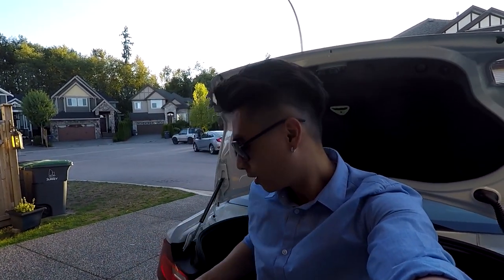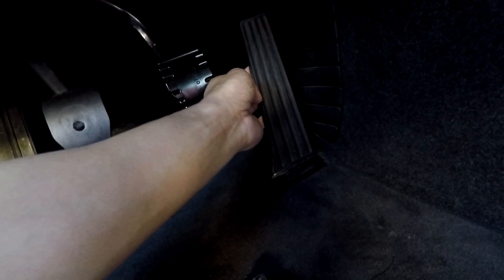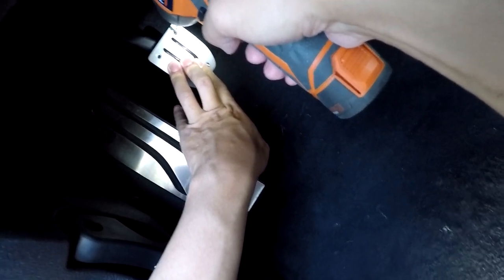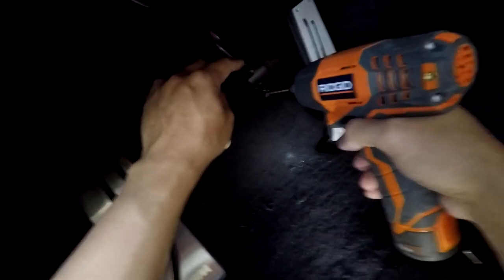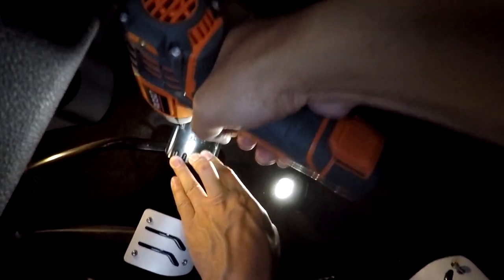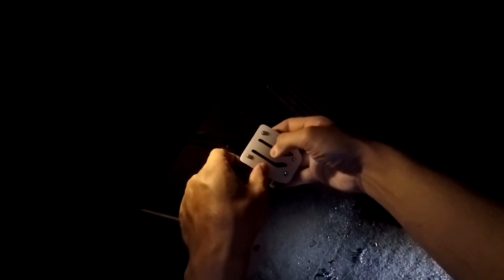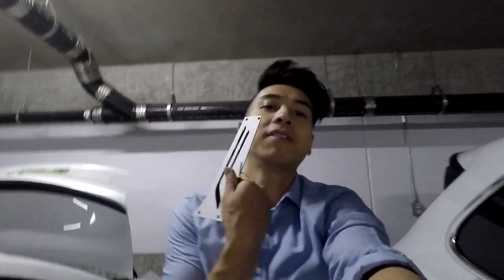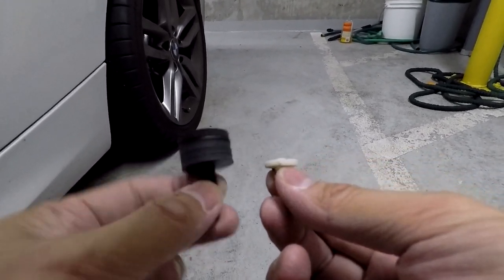THEY MATCH! - M Performance Pedal Install //BMW M240i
Today I'm installing the M Performance Pedals on the BMW M240i. Mostly chose to install these pedals to match the dead pedal better. Small and quick mod but it does give the foot well area a different look. I got these from Bimmian, linked below.

I also installed a short throw clutch stop for the lulz

Vehicle details:
2017 BMW M240i Coupé
Mineral White Metallic
461M (Ferric grey) with Michelin Pilot Super Sports
Coral Red Dakota Leather
Fineline Streamwood Wood Trim with Oxide Silver Highlight
Premium package (This includes the moonroof, auto dimming mirrors, PDC, rear view cam, navi, comfort access, BMW connected drive services)